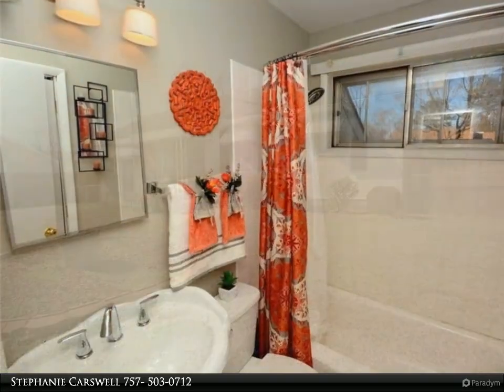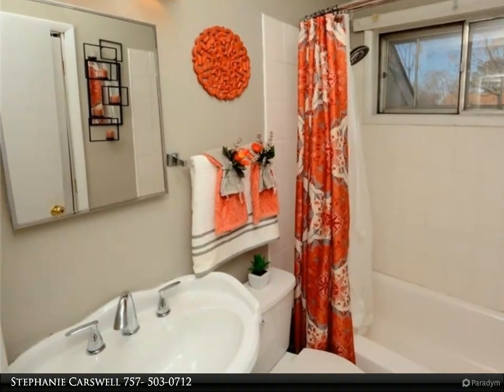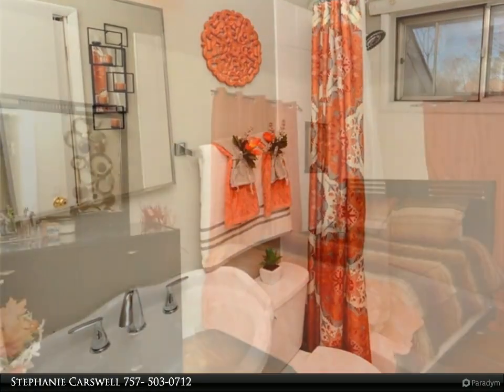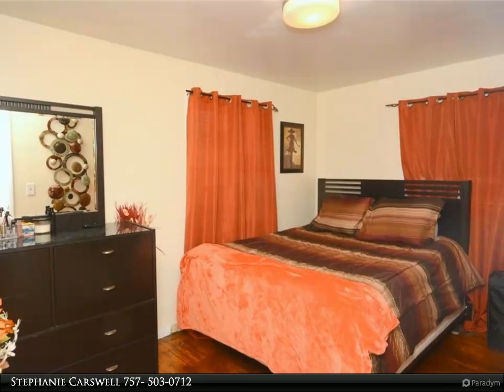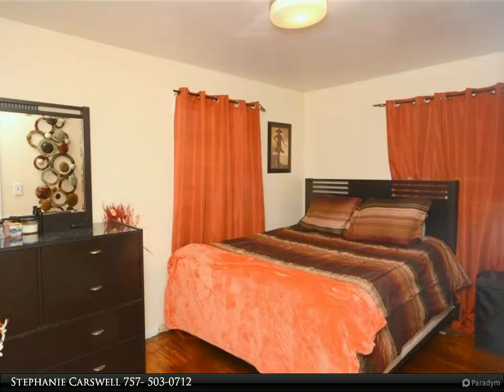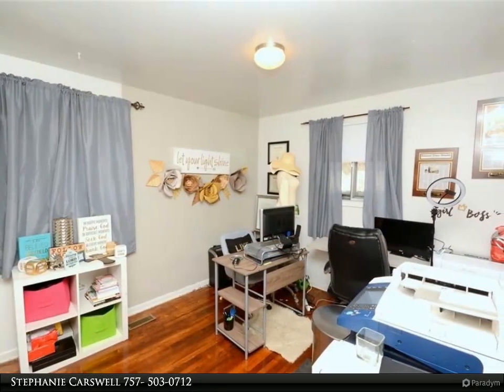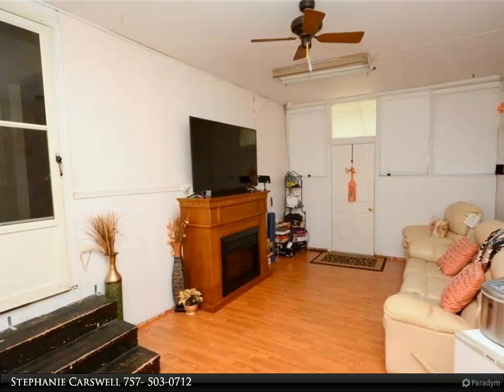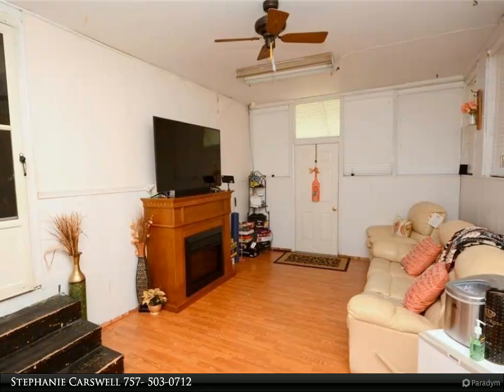Homes for Sale - 901 Duce ST, Portsmouth, VA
Strictly Sold AS IS. Brand new windows to be installed week of June 14th. Square Footage does not include converted carport area that is now being used as additional living space/family room. Come see this 3 bedroom, 1 bath ranch located in Cavalier Manor section of Portsmouth. This home has hardwood flooring throughout and a fenced in backyard! Much more spacious inside than what you see on the outside. Great Potential and Investment Opportunity. Conveniently located near interstates, Portsmouth Naval Shipyard, Tidewater Community College, public transportation and more!

1 full bath

Stephanie Carswell
Berkshire Hathaway HomeServices Towne Realty